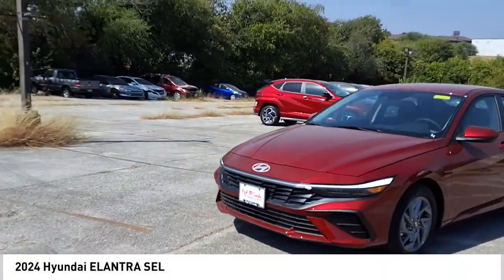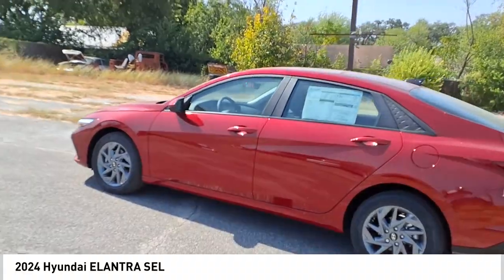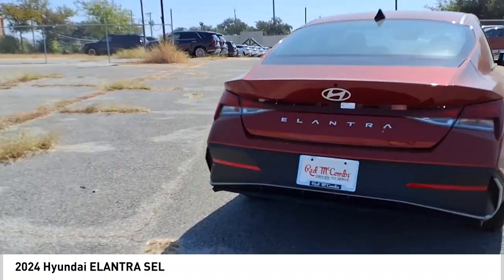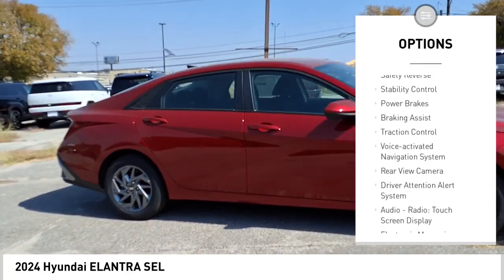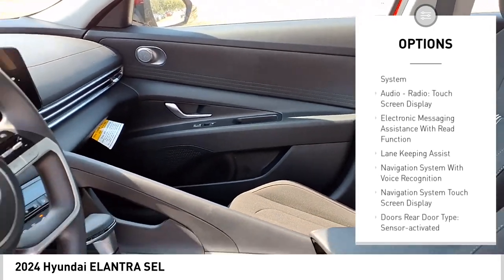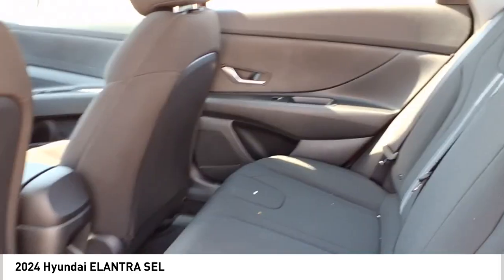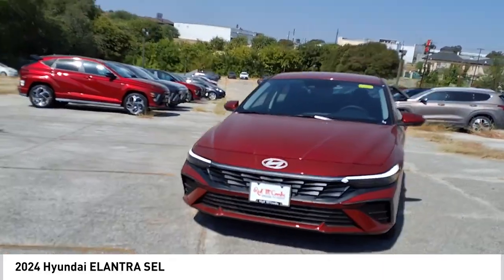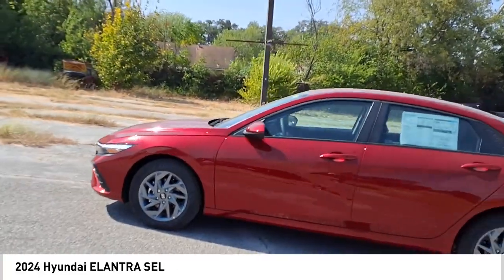2024 Hyundai ELANTRA SEL NewNew or Used 641438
The 2024 Hyundai ELANTRA SEL is a state-of-the-art motorcar that has been designed to provide its driver with the utmost in safety and comfort. This vehicle features a 2.0 liter 4 cylinder engine with sequential port fuel injection, and is equipped with FWD capabilities for optimal performance on any terrain. The exterior of this car is finished in a striking red color, while the interior is upholstered in a luxurious black leather. In addition to its stylish looks, this automobile also boasts a crash test rating of 5 out of 5 stars, as well as a number of advanced features such as touch screen display, Bluetooth audio connection, blind spot sensor, hill start assist, Apple Carplay ready, navigation system with voice recognition, and Bluetooth phone connectivity. With all these features combined, the 2024 Hyundai ELANTRA SEL is sure to be an excellent choice for anyone looking for a reliable and stylish motorcar.